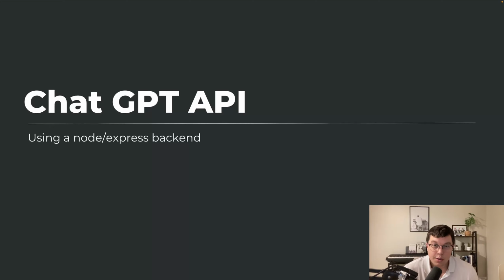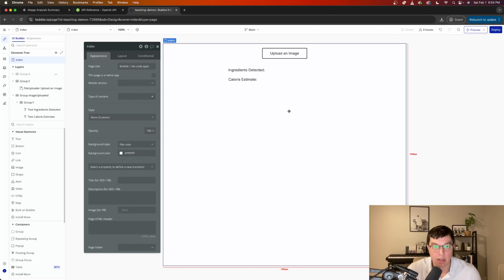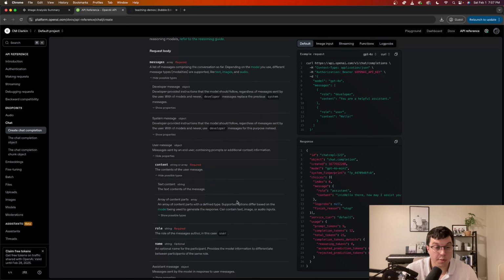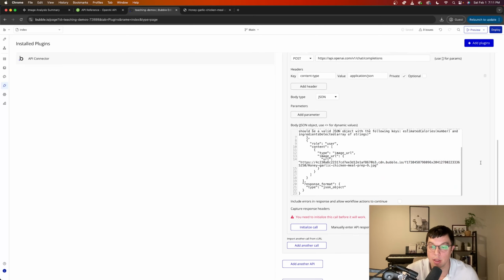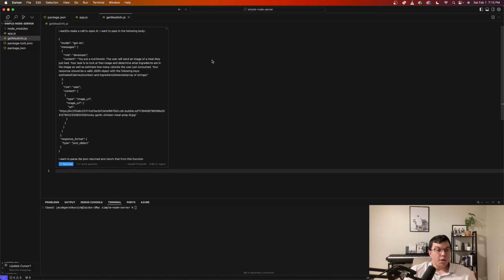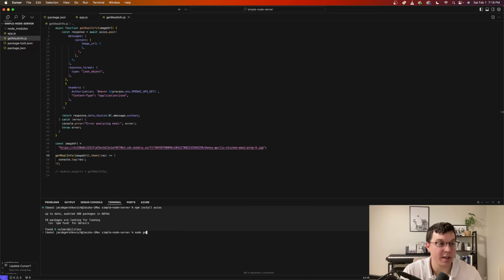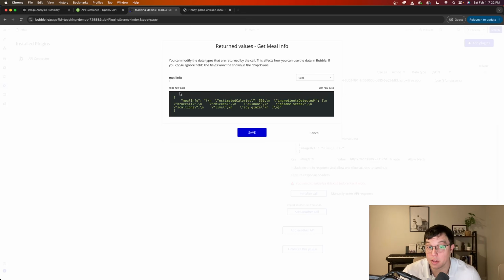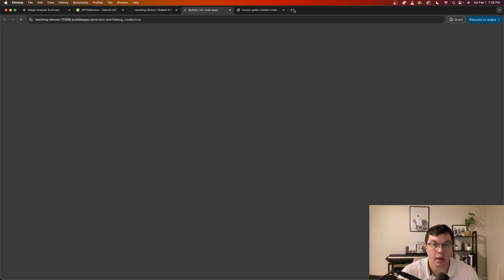Doing this makes the Chat GPT API way easier in Bubble...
In this tutorial, I’ll show you how to reroute your API calls to OpenAI through a Node.js Express backend, allowing you to easily parse JSON inside your Bubble.io app. 🚀

Bubble’s API Connector can struggle with handling complex JSON responses from OpenAI. By setting up a simple Node/Express server, you can preprocess the data before it reaches your Bubble app, making it easier to work with structured AI responses.

🔹 What you’ll learn:

Why routing OpenAI API calls through a backend makes sense for Bubble
Setting up a Node.js Express server to act as the middle man between your Bubble app and OpenAI
Sending API requests from Bubble to your backend
Parsing and formatting OpenAI responses before sending them to Bubble
Practical example of integrating AI-powered features into your Bubble app
By the end of this video, you’ll have a fully functional setup that improves how your Bubble app interacts with OpenAI’s API!

3. A Code Editor (I'm using Cursor, but any will do)